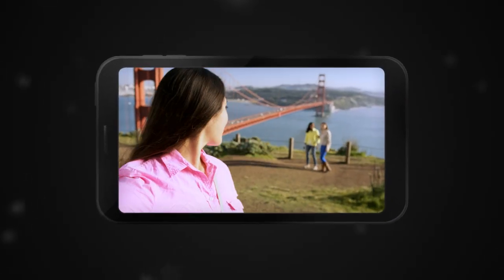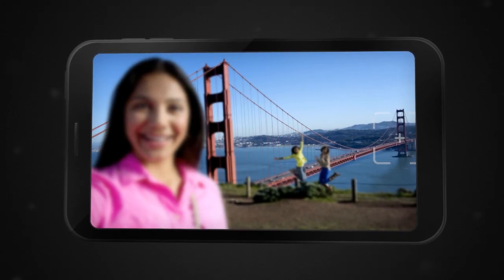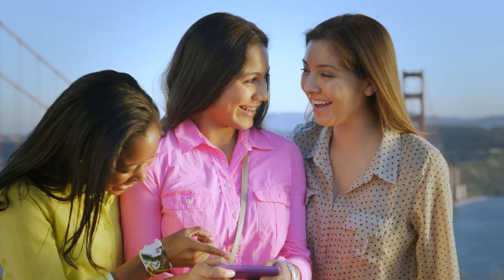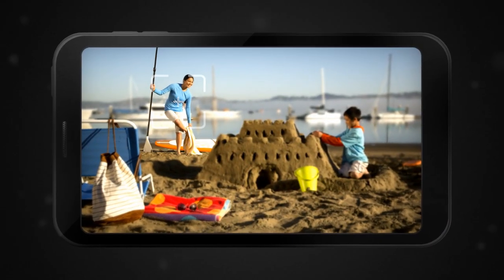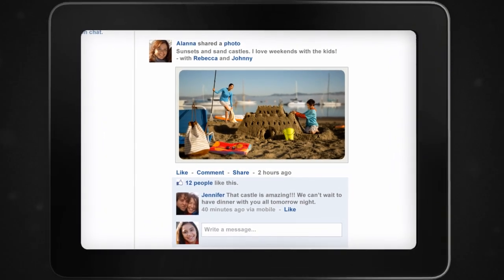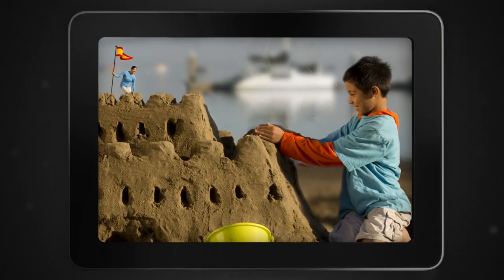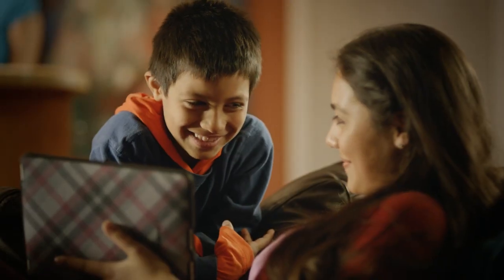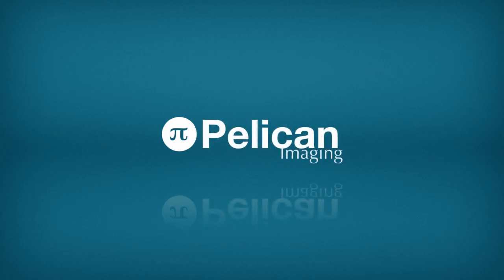Pelican Imaging Envisions a Smart Camera for Your Smartphone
Pelican Imaging has developed a revolutionary new array camera for mobile devices, providing depth at every pixel. Focus on any subject, change focus after you take the photo, capture linear measurements, scale and segment your images, all on any device.